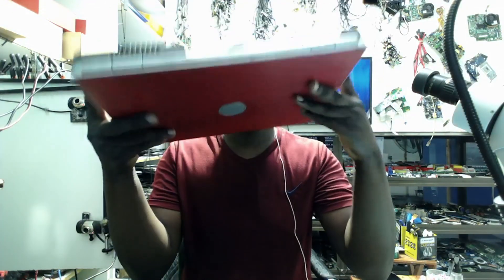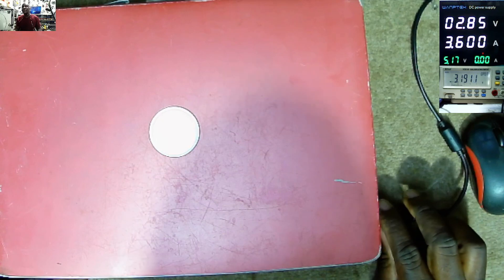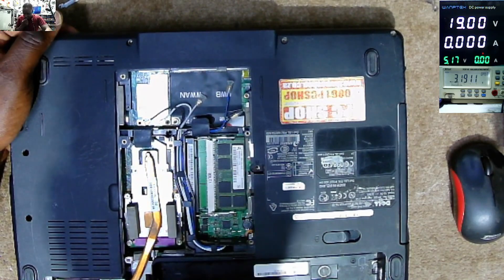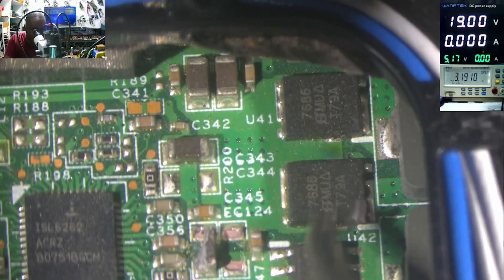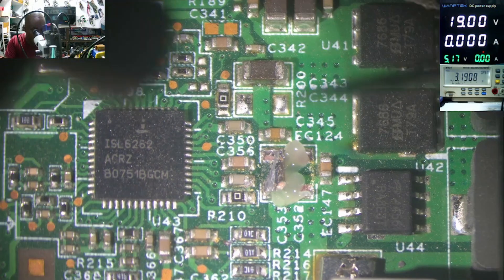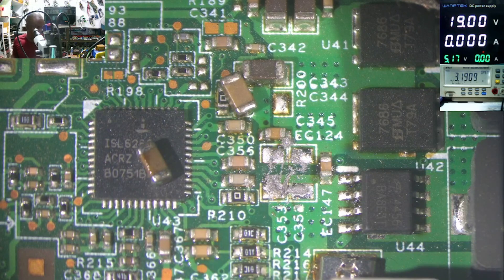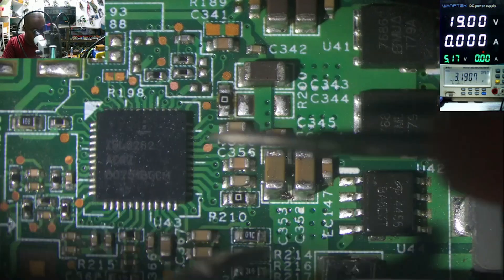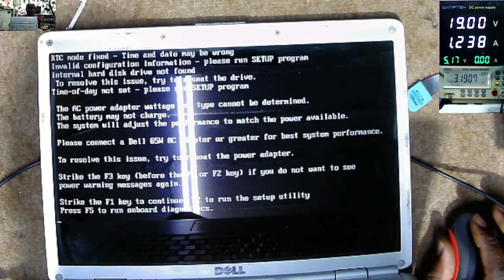Dell Inspiron 1525 M-PP29L No Power Dead Motherboard Repair, Quick Diagnosis & Troubleshooting.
Short Circuit Removal ON Laptops Motherboards. Dell Inspiron 1525 M-PP29L No Power Dead Motherboard Repair, Quick Diagnosis & Troubleshooting.

*Important Notice*
Follow Other New Channel For DIY Electronics Projects, Experiments & Useful Electronics Tips.
Link. BELOW.